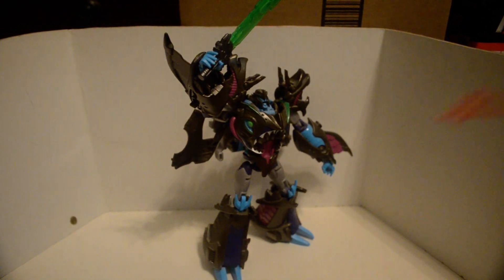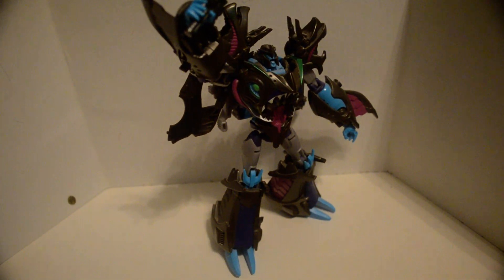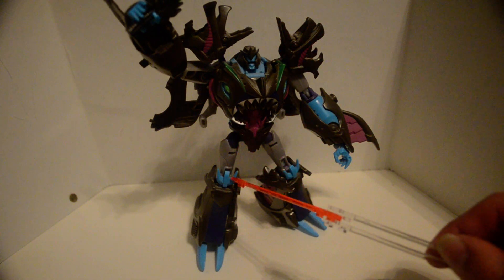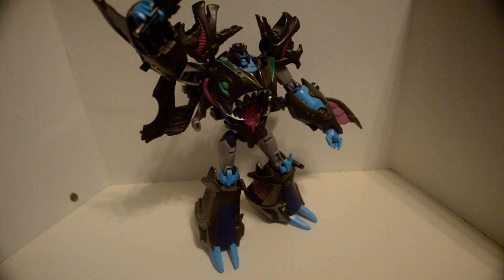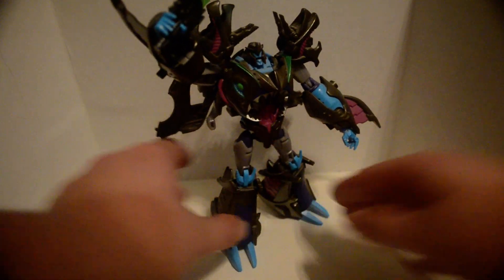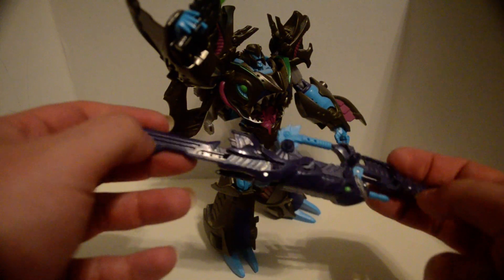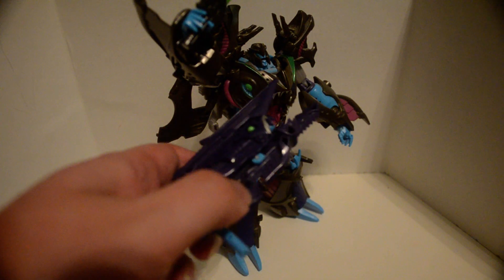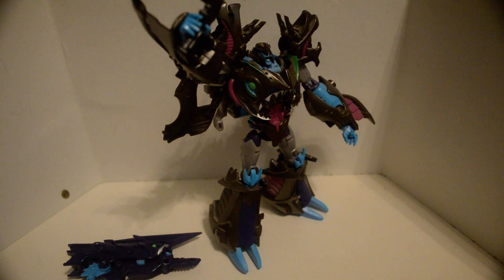beast hunters sharkticon megatron bot mode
man do did he get that forkknife skin? i want it